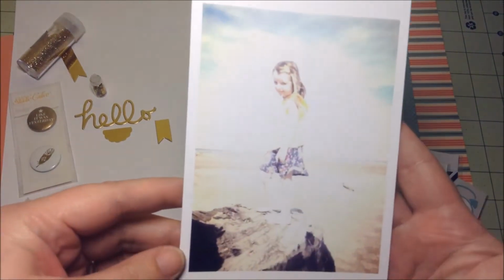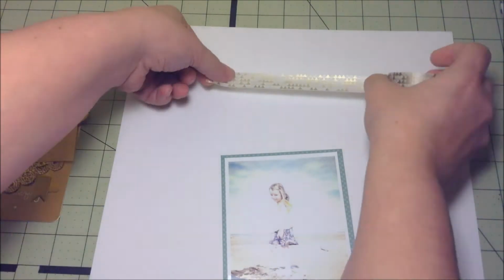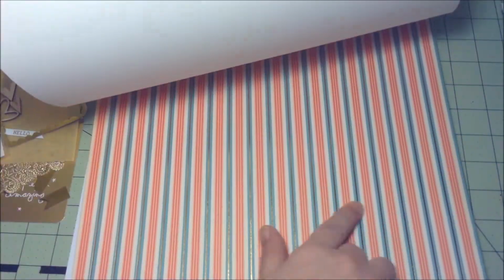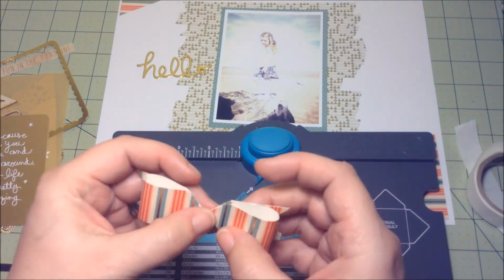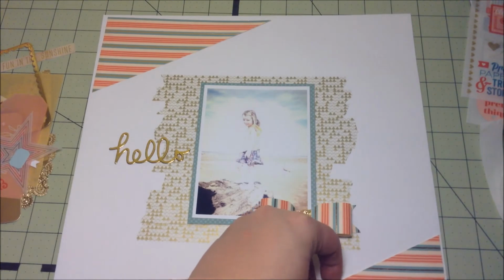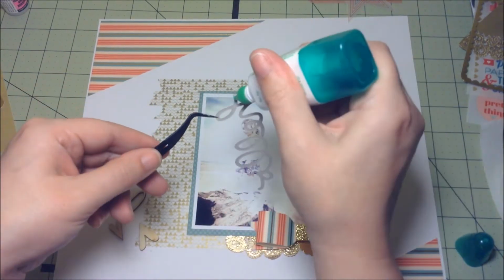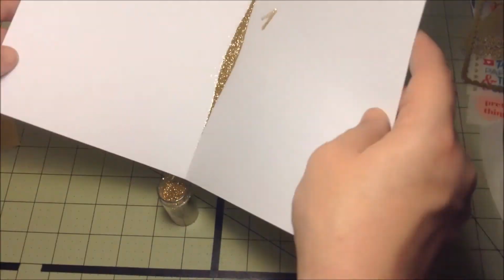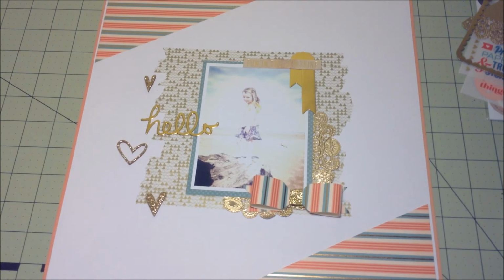SNL Special Episode -- Washi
Today I am guest designing for SNL. Karla and I are teaming up and the challenge is to use Washi. Please go and check out Karla's (Scrapologist) video as well. TFW